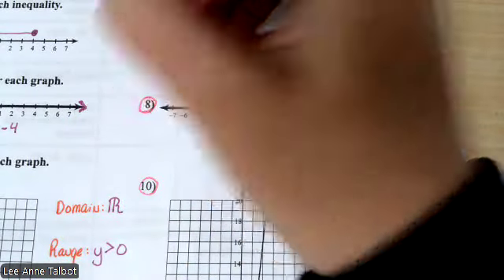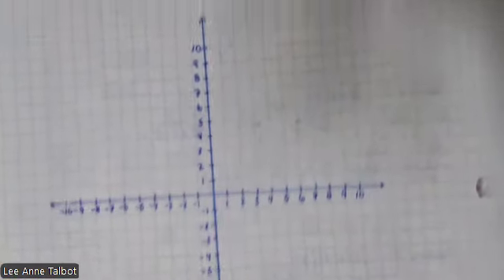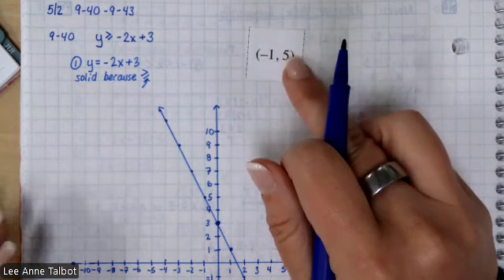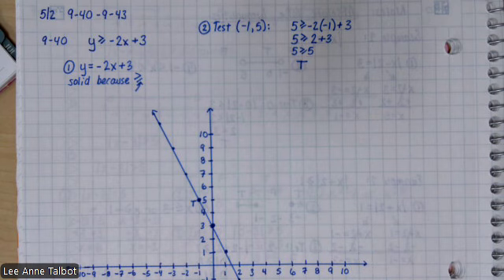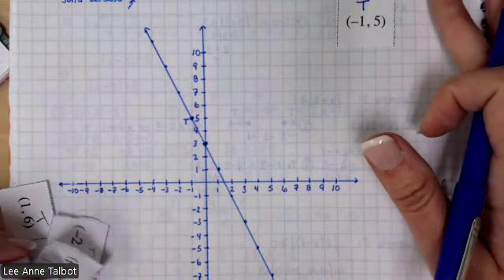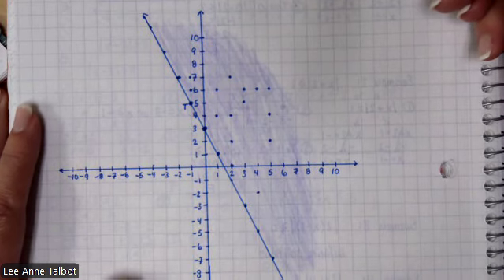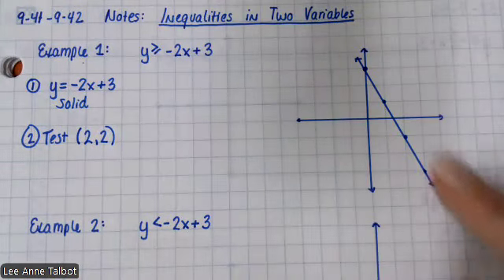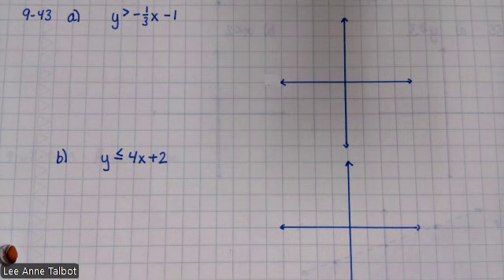5/2 - CPM Integrated Math 1 - 9-40 - 9-43